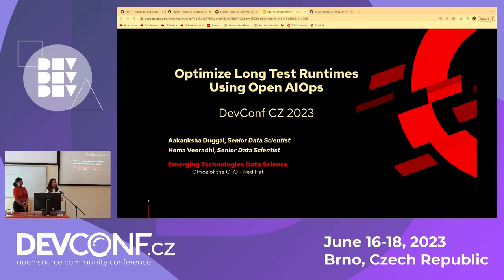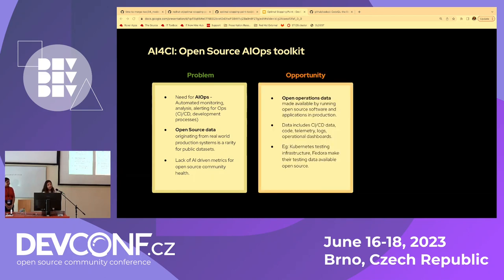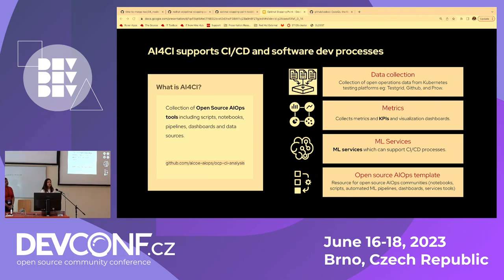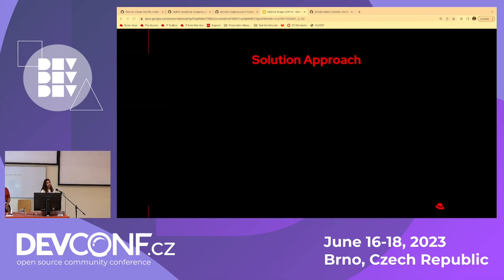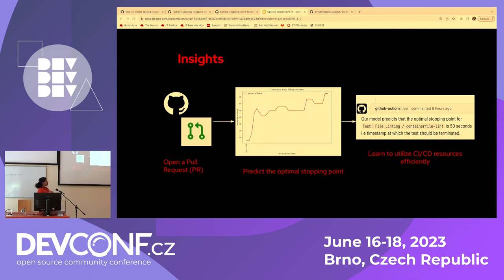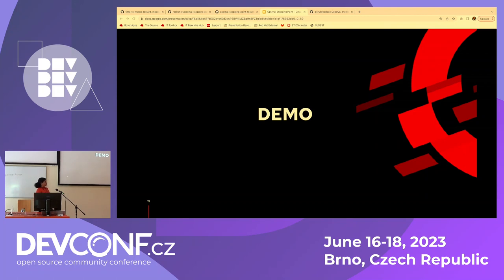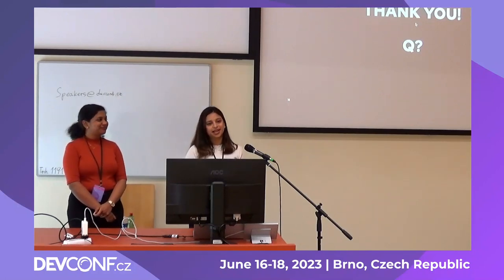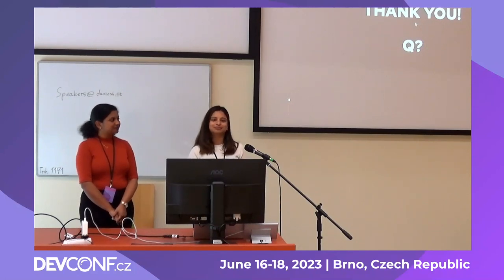Optimize Long Test Runtimes Using Open AIOps - DevConf.CZ 2023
Speaker(s): Hema Veeradhi; Aakanksha Duggal

In this era of automation, continuous integration and delivery(CI/CD) with code hosting platforms has played a vital role in software development workflows. A huge number of contributions are made to Open Source projects and are subjected to automated tests/builds before being merged. However, some tests run for longer durations than expected and are often painful as they block the CI/CD process.
In this session, we will introduce an open AIOps tool called AI4CI that consists of a set of Jupyter notebooks automated using Kubeflow pipelines and collects data from K8s CI/CD platforms, analyze and visualize the KPI metrics, develop and deploy ML models using Openshift.
By analyzing the test failure times, we aim to predict an Optimal Stopping Point for a test after which the test is most likely going to fail and better support in managing the development resources efficiently. The attendees will learn about how the Optimal Stopping Point model can resolve the bottlenecks in CI/CD systems.